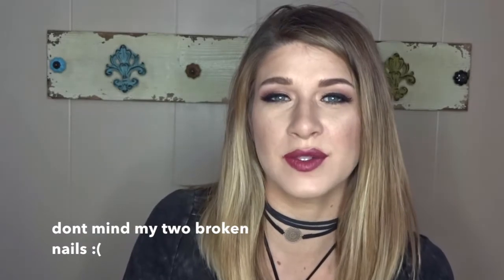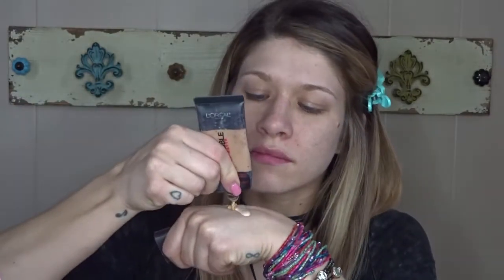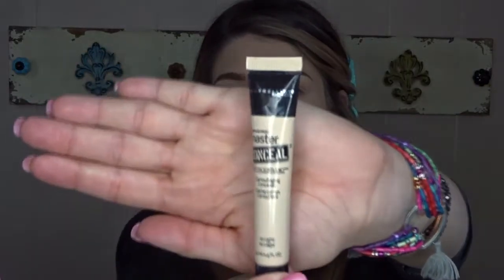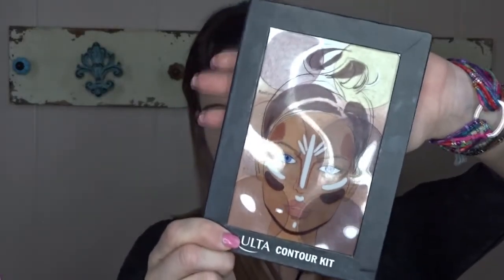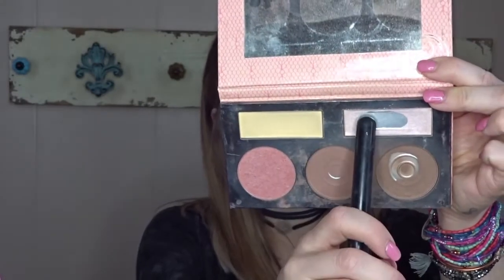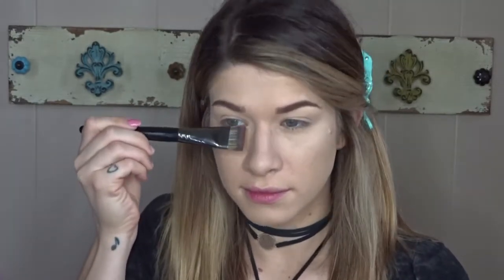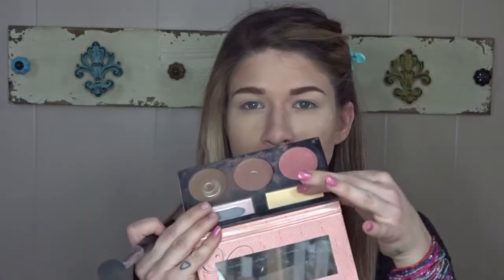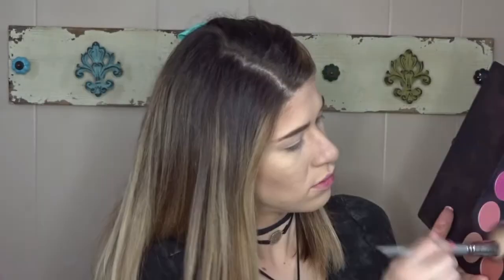MY FOUNDATION | HIGHLIGHT & CONTOUR ROUTINE | ALL DRUGSTORE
Hello loves! I wanted to show you how i do my foundation, highlight and contour routine! Everything i used is from the drugstore or is super cheap!! Hope you guys enjoy!

Products Used:

I mixed these two foundations to get my perfect shade!
Loreal True Match C2
Loreal Infallible PRO Matte in 108

NYX Color Correcting Primer in Pink/Rose
NYX Pore Filler
BH Cosmetics Ultimate Brow Pallete
BH Studio PRO Matte finish Pressed Powder #215
BH Forever Nude Sculpt & Glow in Light Medium
Maybelline Master Conceal in Light 20